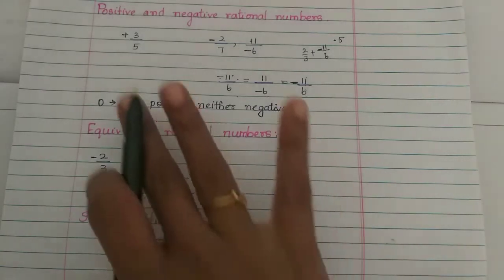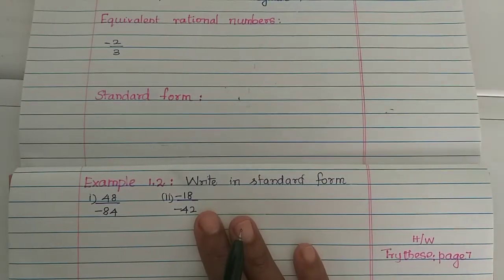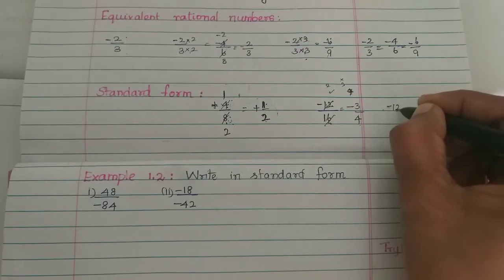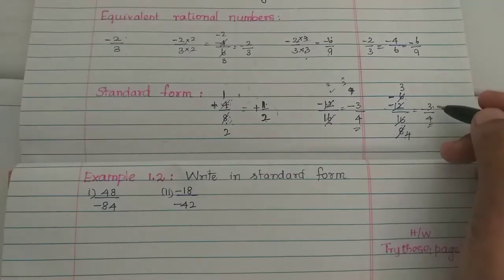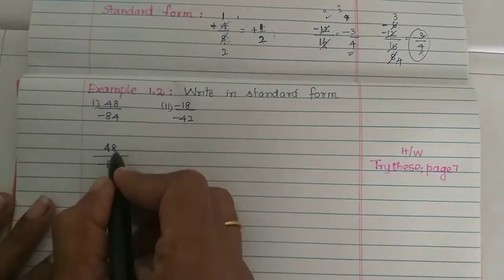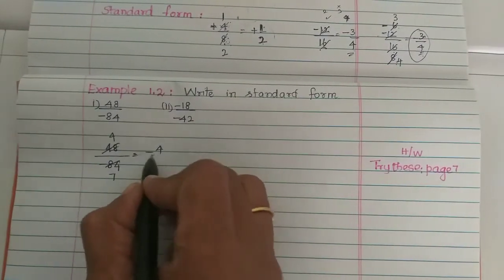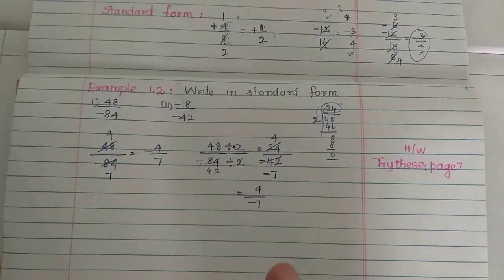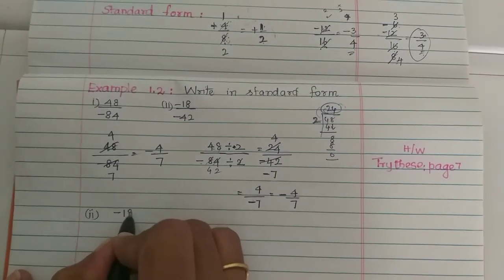Equivalent rational number /Standard form/ Example 1.2/ 8th standard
Equivalent rational number/ standard form/example 1.2/Class 8Tamilnadu Samacheer maths Nithyaganesh Maths